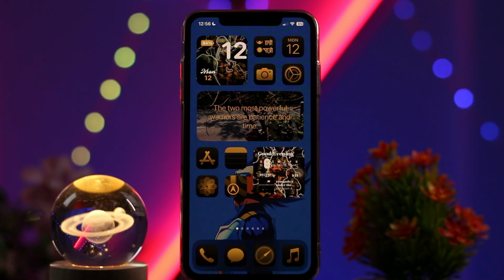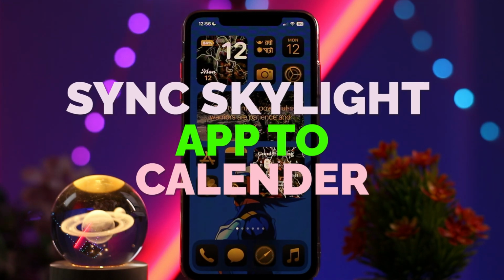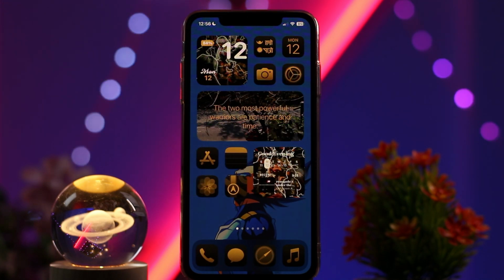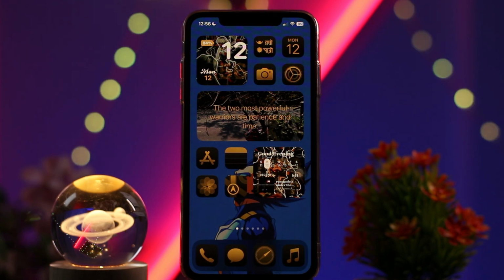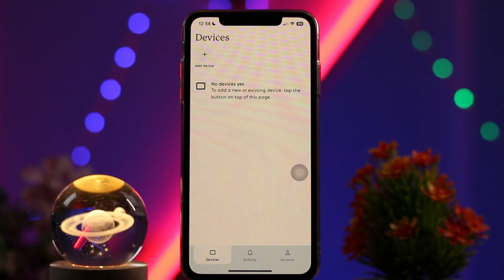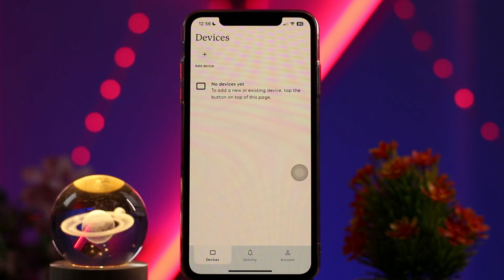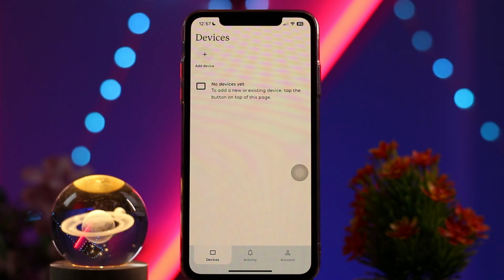How to Connect and Sync Personal Calendars with the Skylight App - Here's How